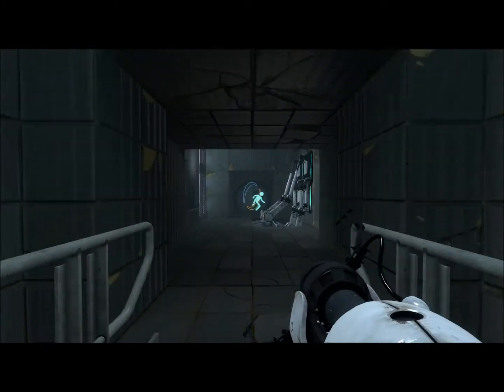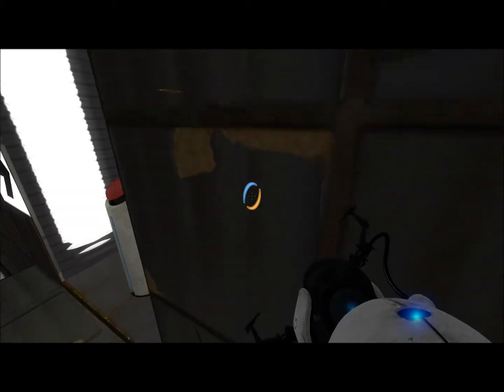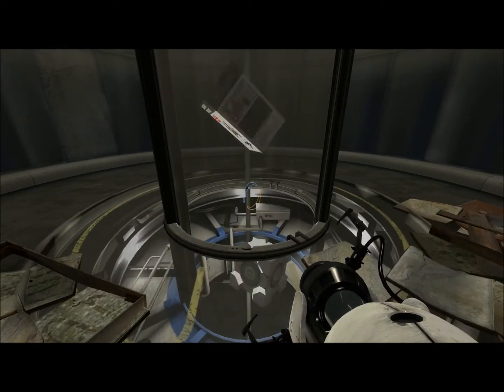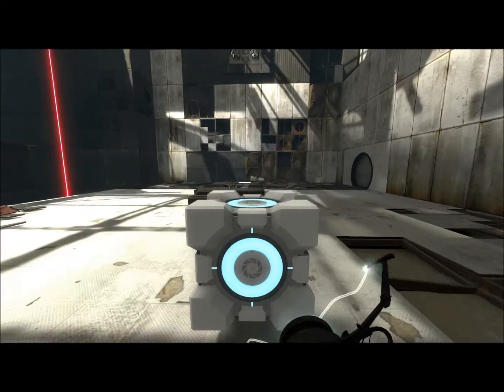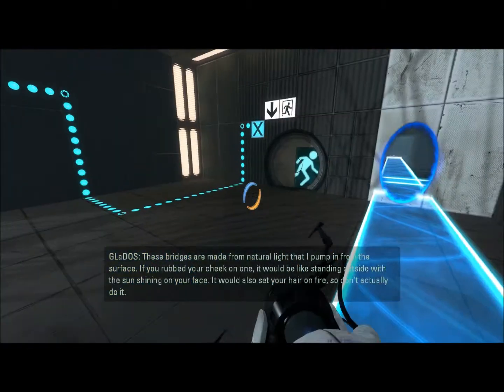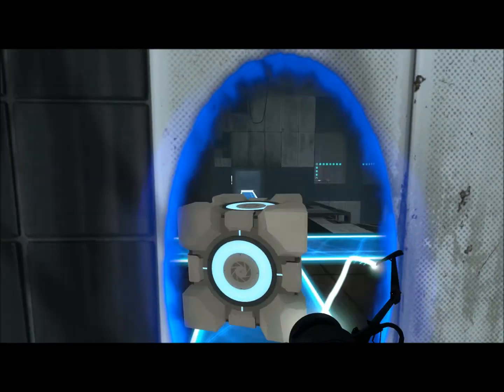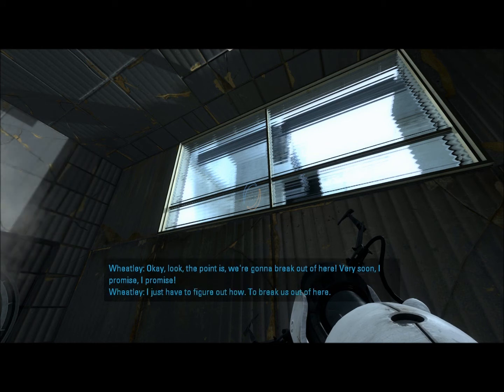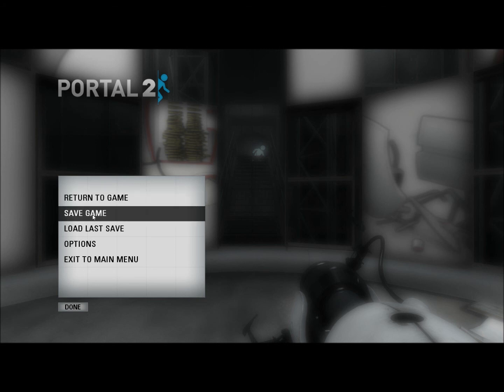Lets Play Portal 2! - Part 4 - Old Friends and Bridges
We keep on testing in portal 2!